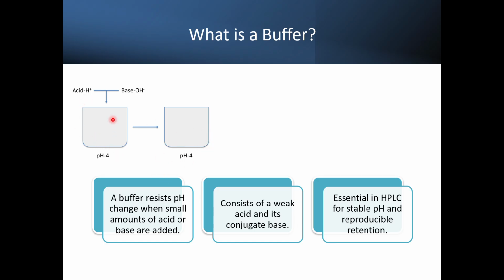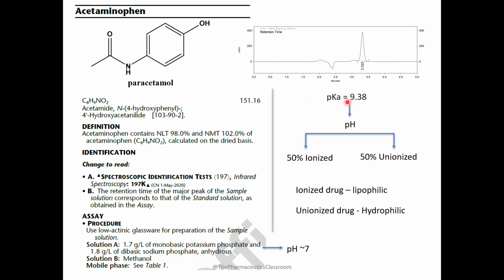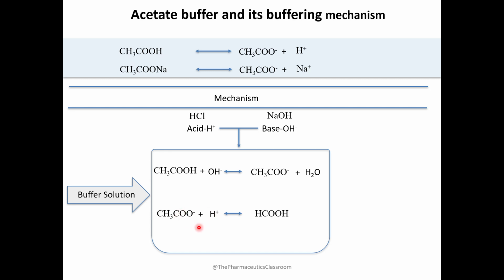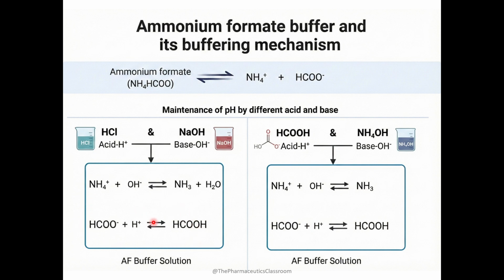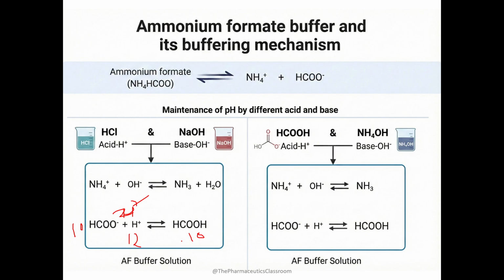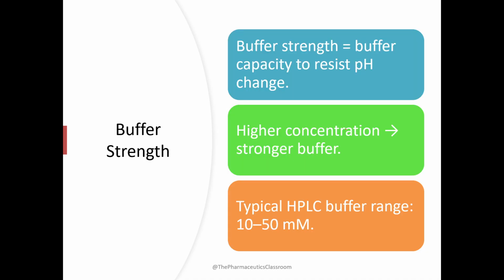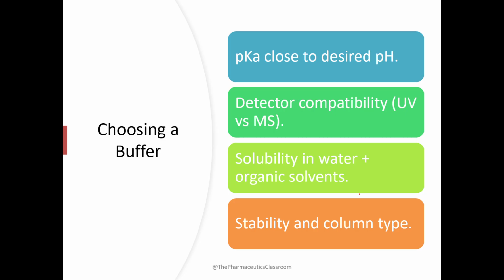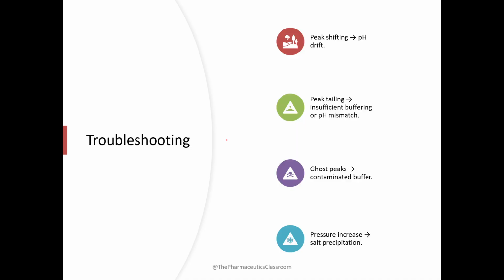Buffers in HPLC: Simple Explanation with Real Examples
Buffers for HPLC, Mechanism of buffer, Buffer capacity, HPLC, LC-MS